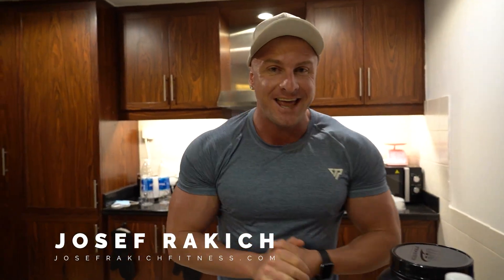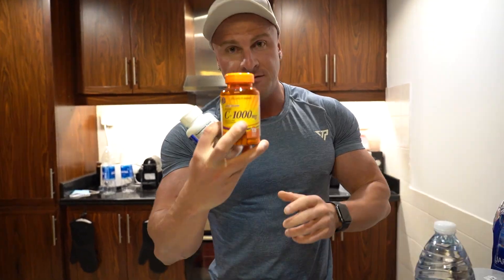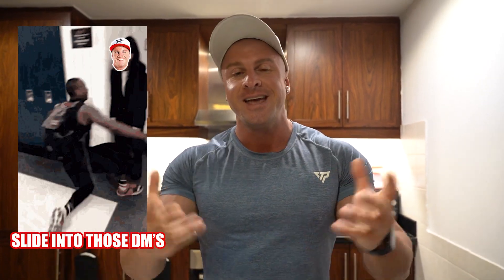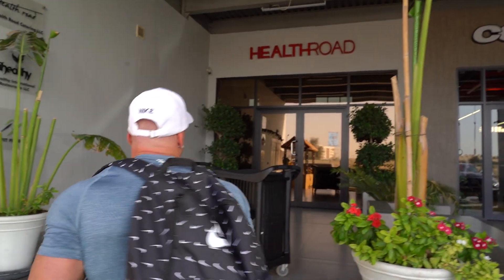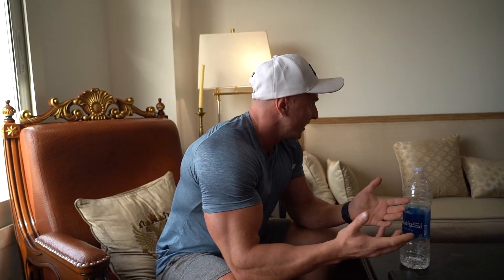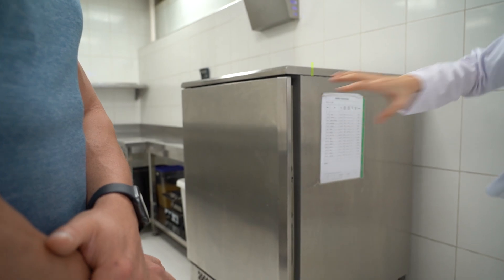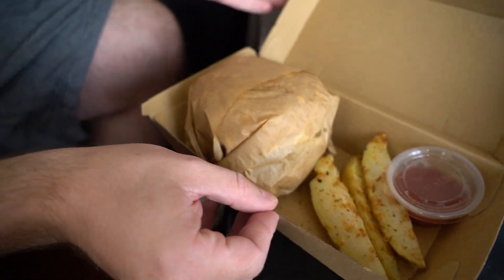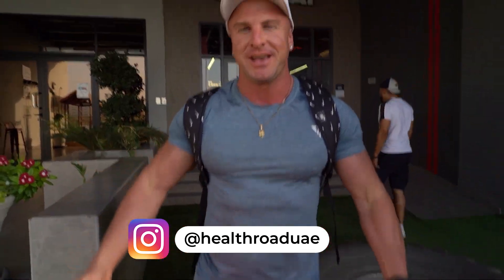How to Meal Prep when Travelling the World!